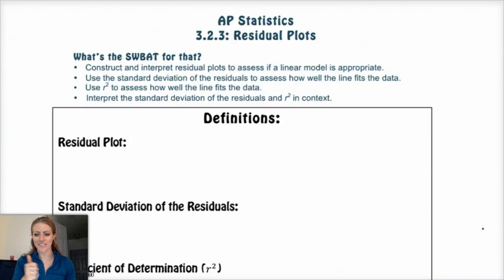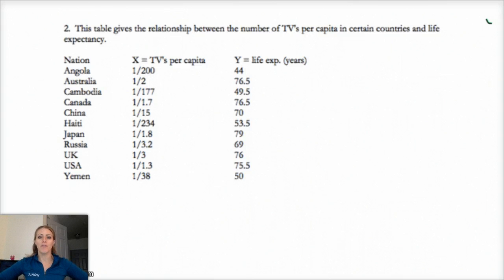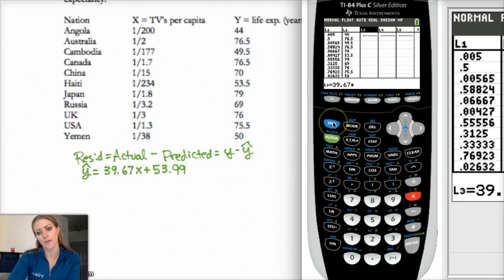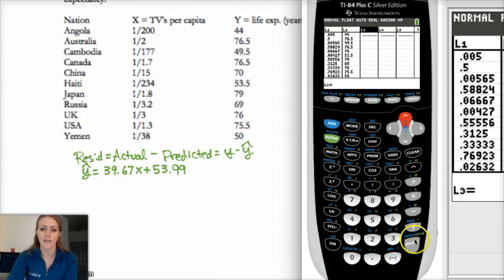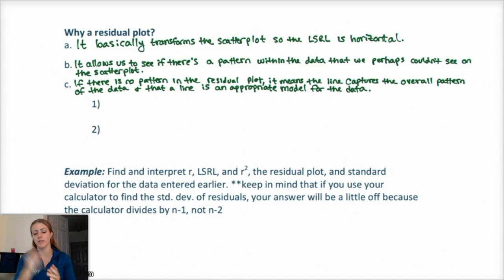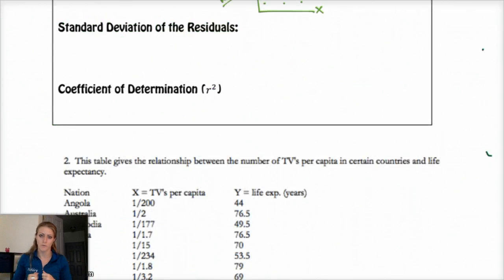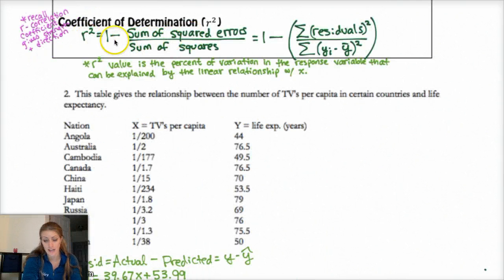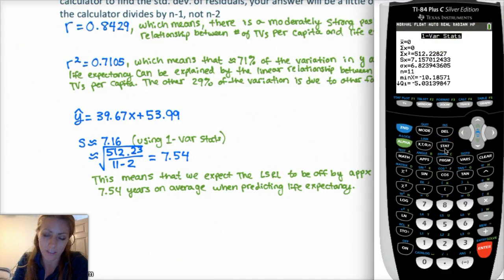AP Statistics | 3.2.3 | Least-Squares Regression Pt. 3 | Residual Plots and r^2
This video covers 3.2 (Part 3/4) from The Practice of Statistics: Least Squares Regression. We go over what residual plots are, how to use them, what the standard deviation of the residuals is, and what the coefficient of determination is (r^2), and how to use it.

SWBAT (Students Will Be Able To):
—Construct and interpret residual plots to assess if a linear model is appropriate
—How to plot a residual graph on the graphing calculator
—Use the standard deviation of the residuals to assess how well the line fits the data
—Use r^2 (r-squared, coefficient of determination) to assess how well the line fits the data
—Interpret the standard deviation of the residuals and r^2 in context